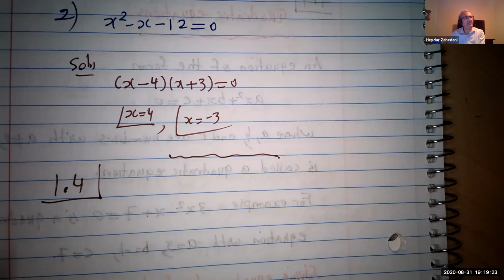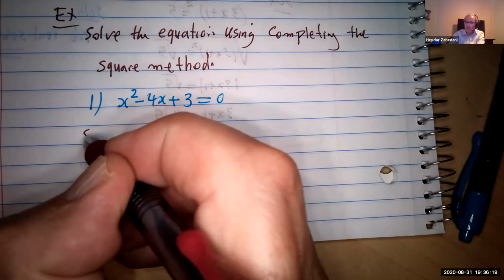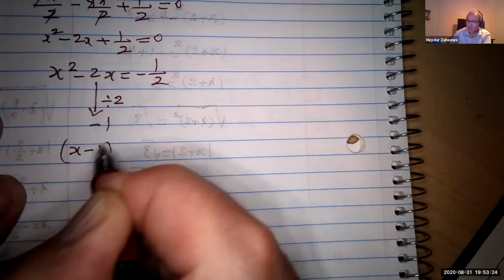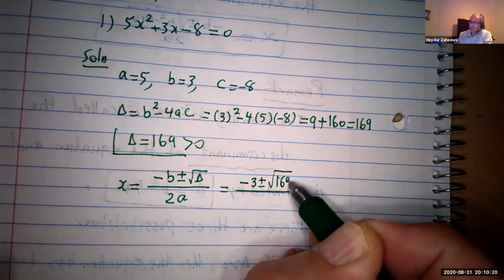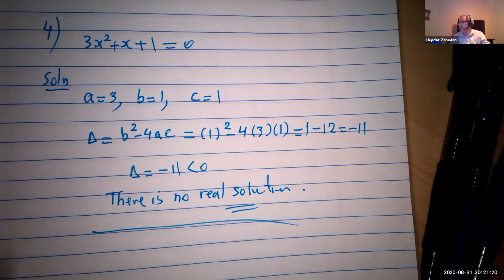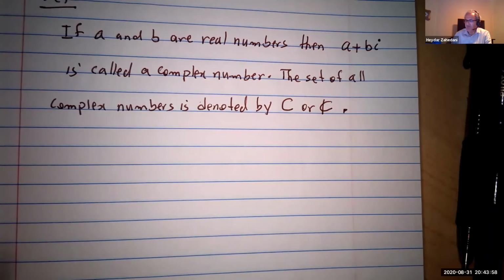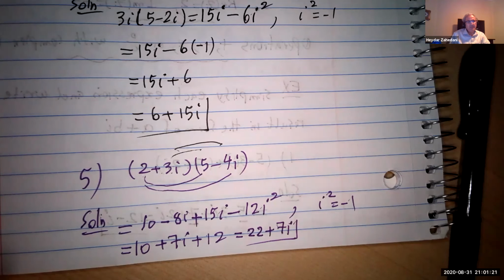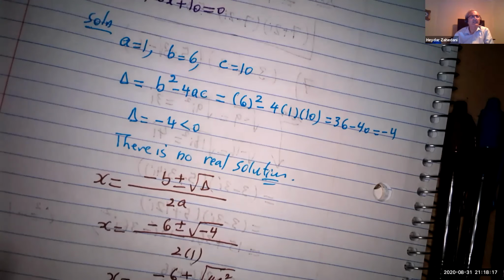College algebra (Part 3)@hzz1076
College algebra (Part 3)
Solving quadratic equations.@hzz1076